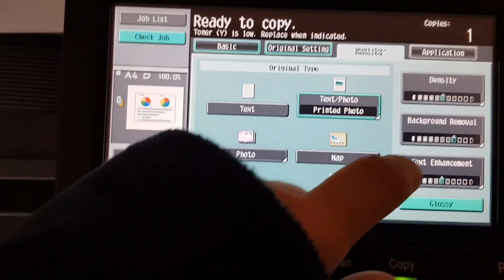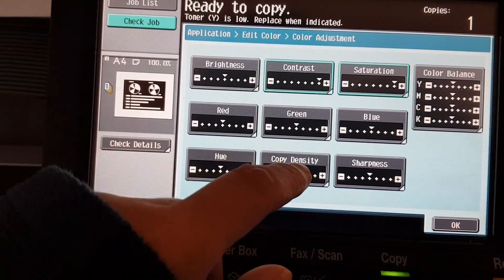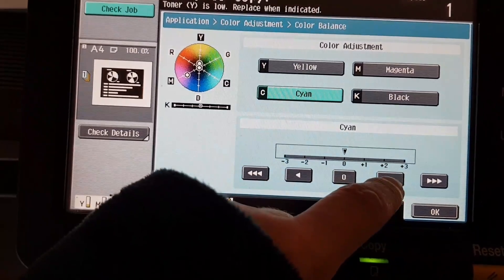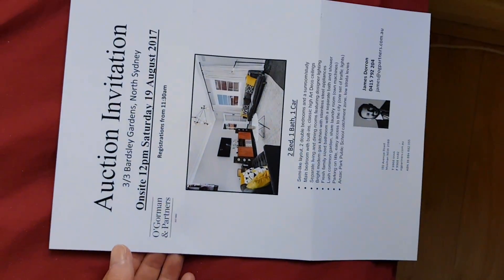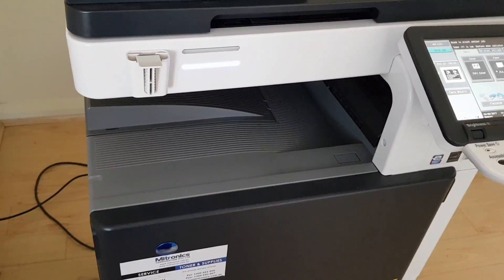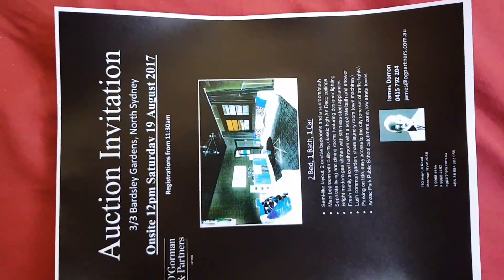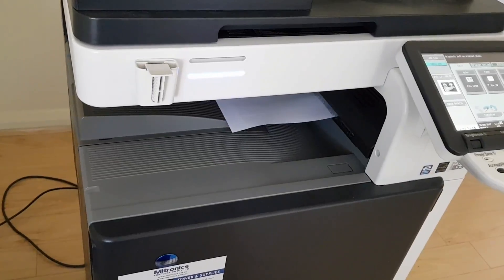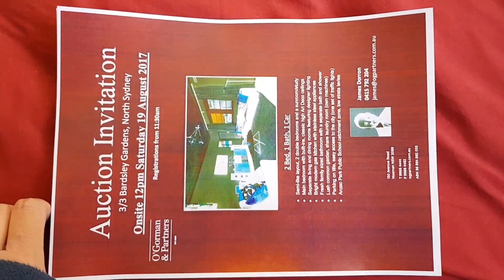Real estate flyer